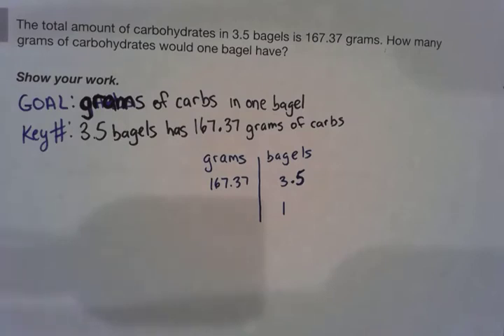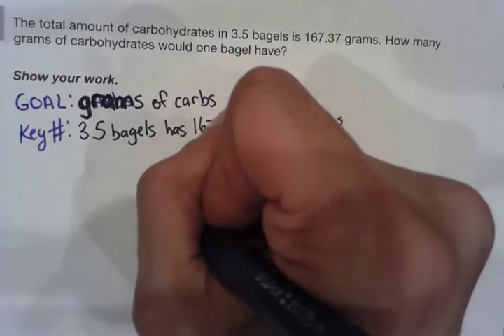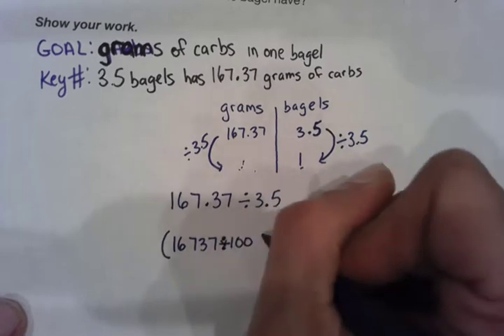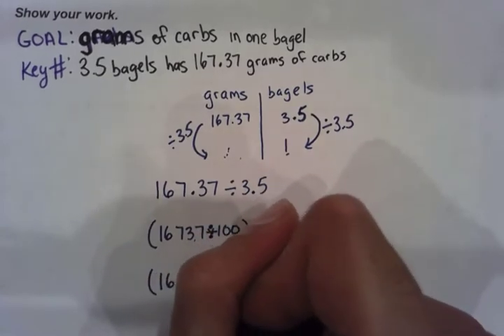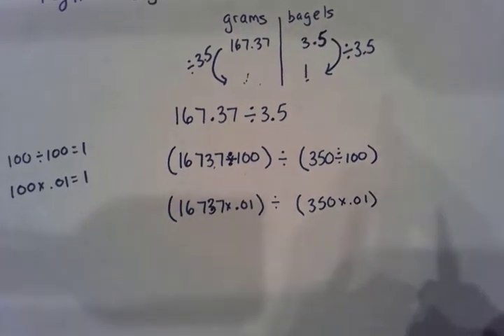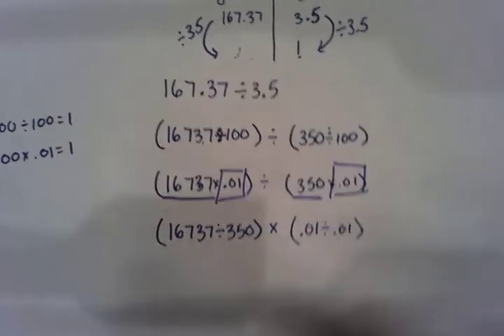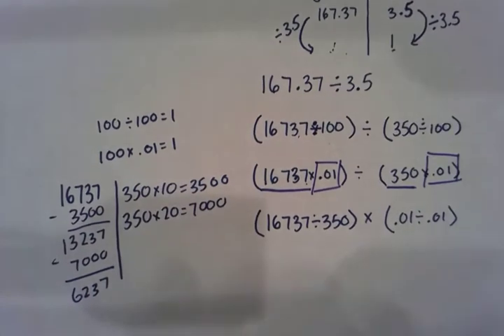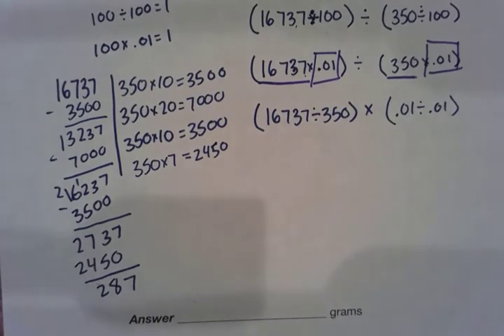Unit 6, Lesson 7, Question 3